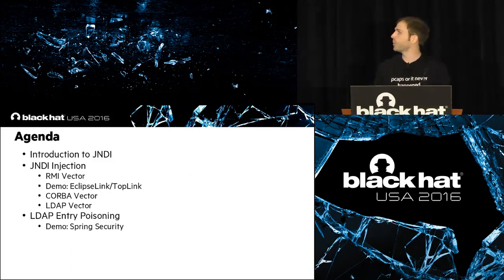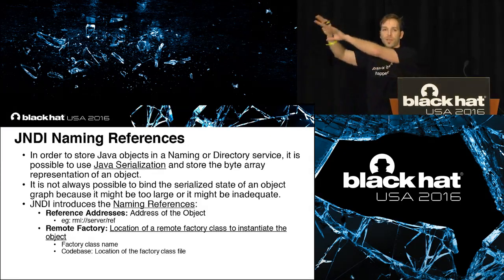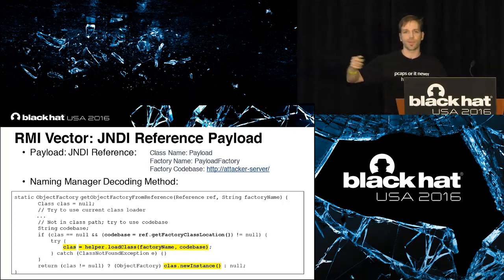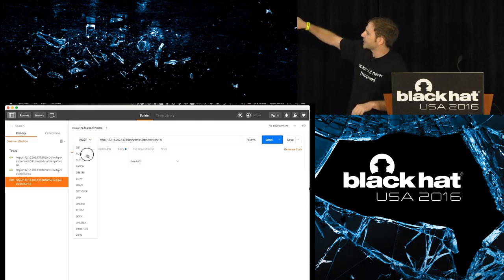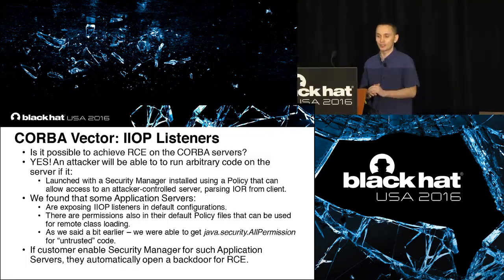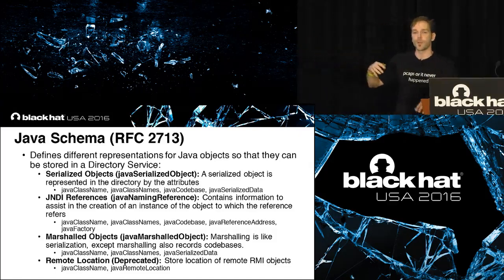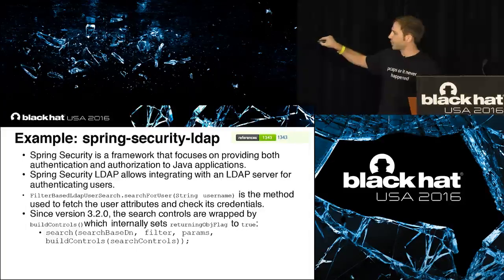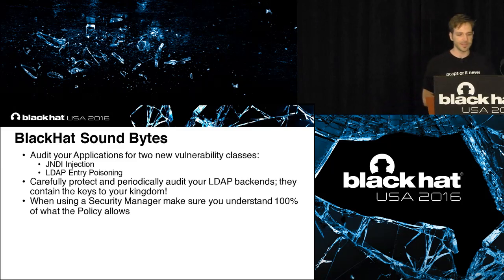A Journey From JNDI orLDAP Manipulation to Remote Code Execution Dream Land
Learn security threats from the experts